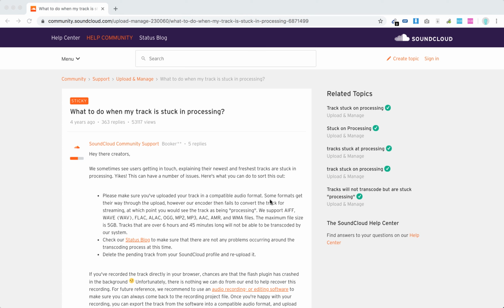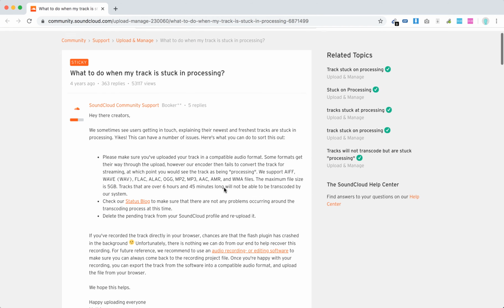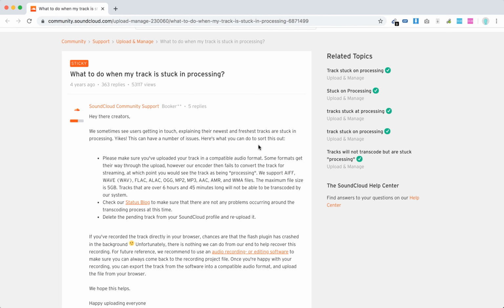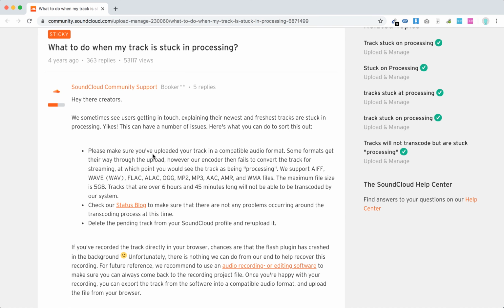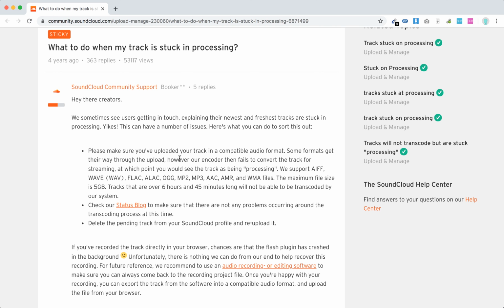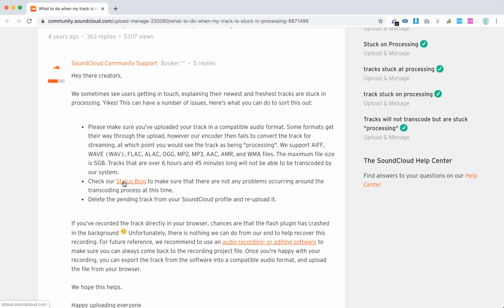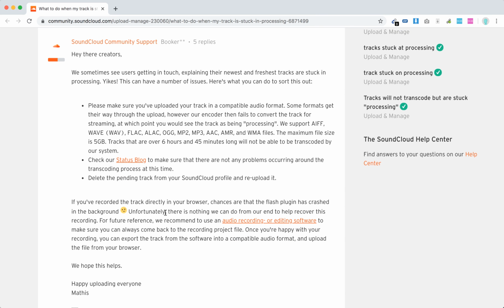SOUNDCLOUD this track is being processed what to do?